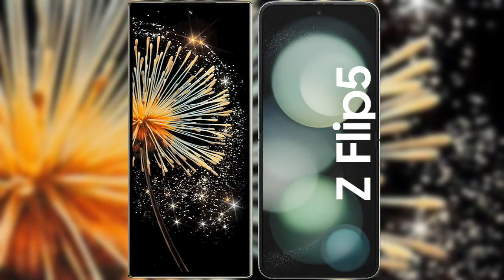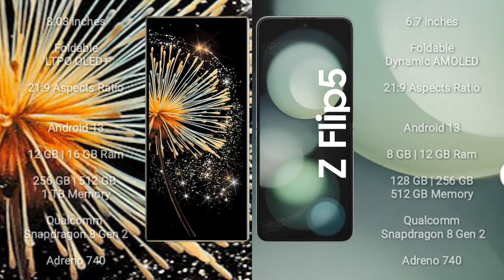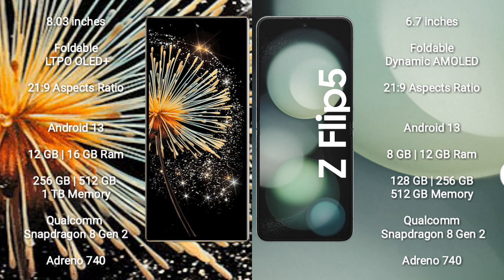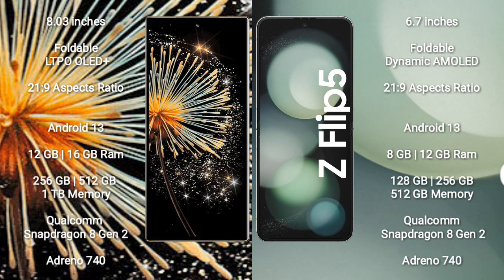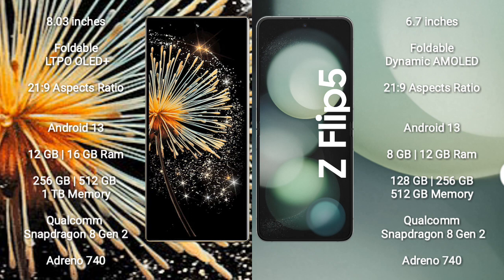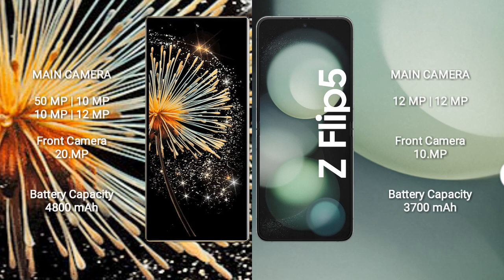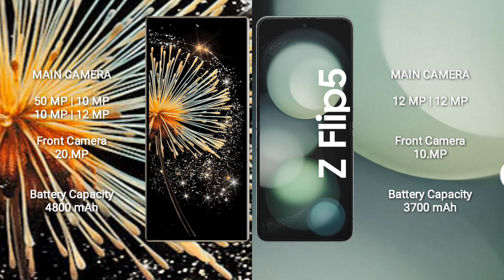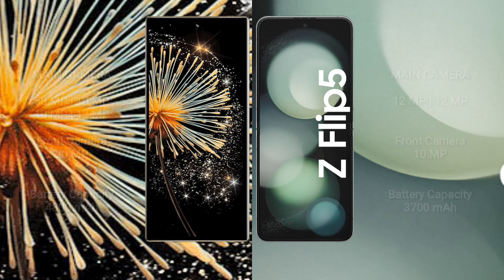Xiaomi Mix Fold 3 vs Samsung Galaxy Z Flip 5 Review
xiaomi mix fold 3 vs samsung galaxy z flip 5
mix fold 3 vs galaxy z flip 5